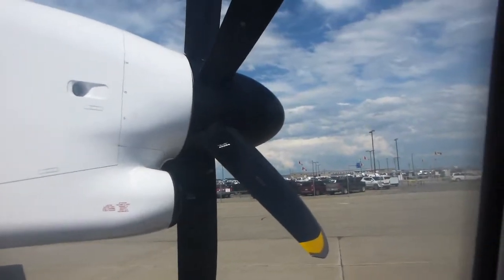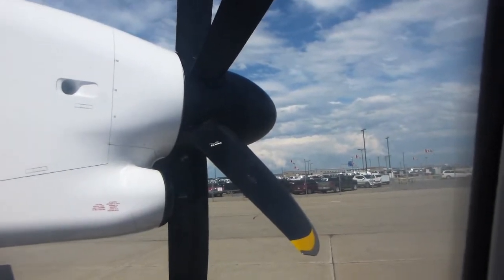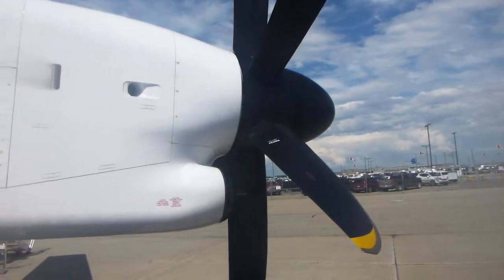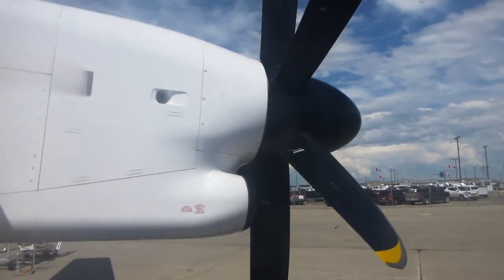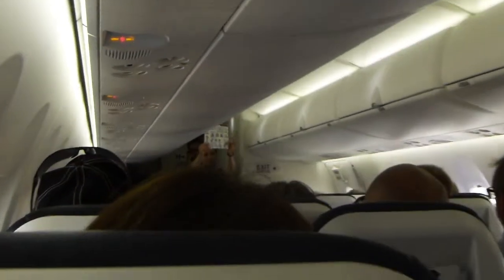Westjet encore bombardier q400 pre take off from Grande Prairie Alberta YQU to Edmonton YEG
West jet encore bombardier q400 t pre take off from Grande Prairie Alberta YQU to Edmonton YEG